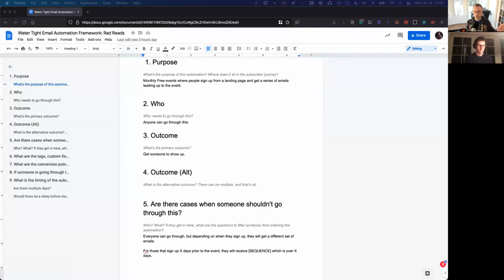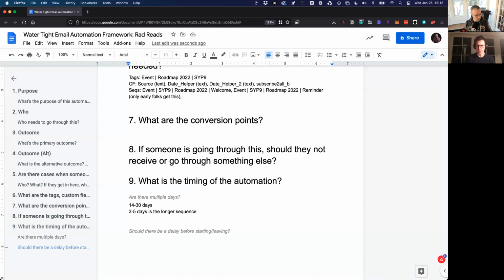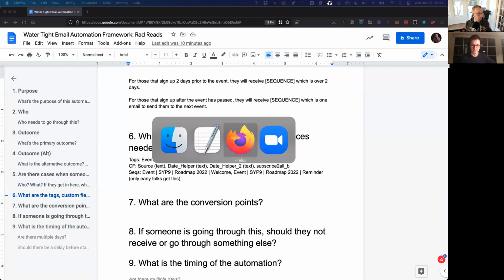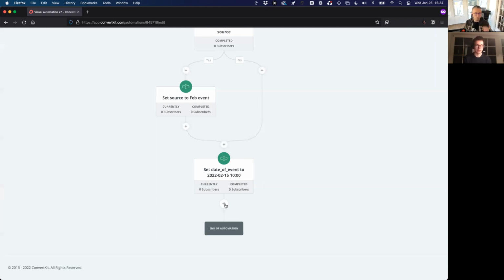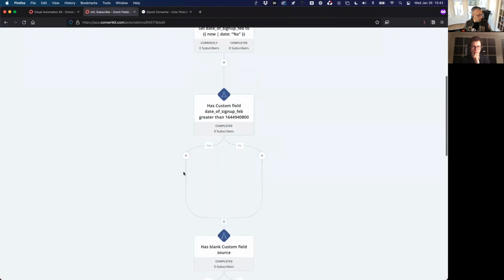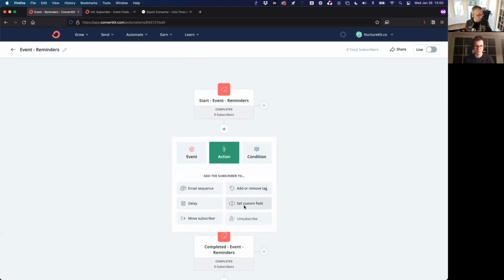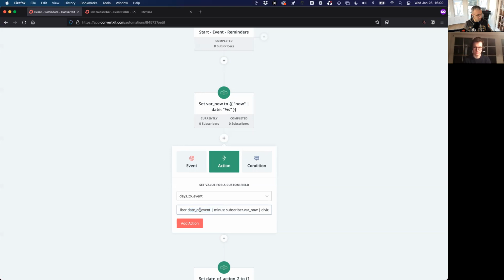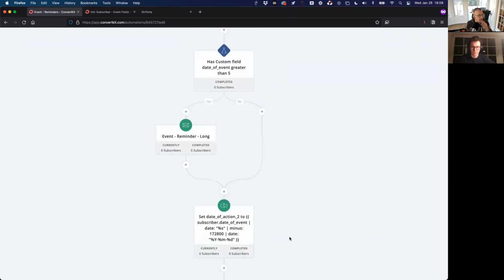"Fly on the Wall" Live Event Reminder Automation Build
Get 50-75% More People In Your Webinar, Live Training, or Virtual Event

Getting more people to attend live means higher conversions and more revenue. Depending on the platform of your live event, you might be lucky to get to your attendees a 24 hour and 1 hour reminder. But that's not enough. Not these days with all the other noise.

This is a "fly on the wall" look at building a reminder automation that drives attendance and ultimately more sales.

Watch Matthias, from RadReads, and I work through their needs and build this out.